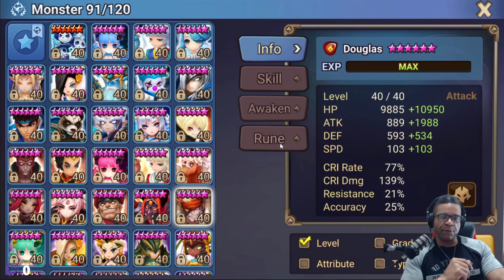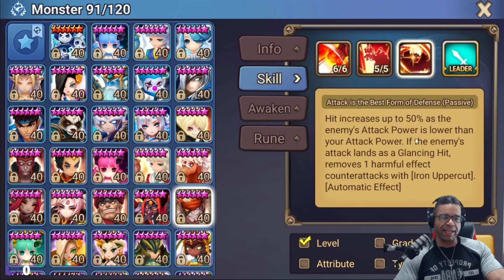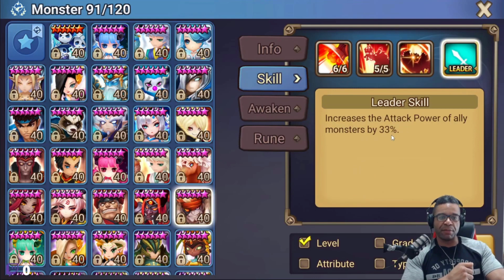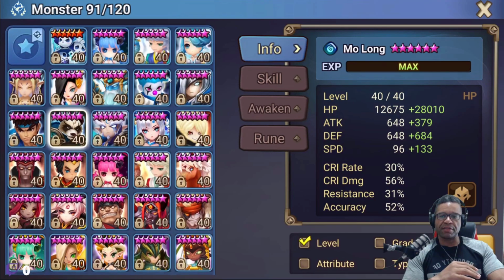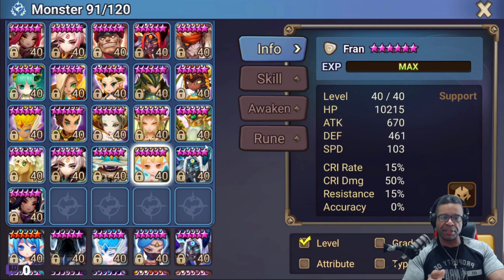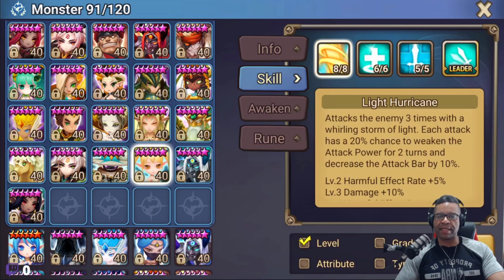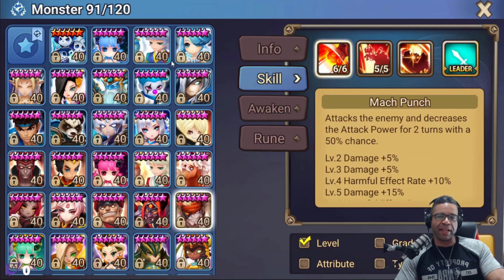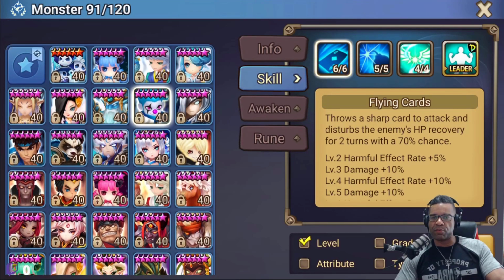F2P + PTW COUNTERS FOR FIRE RYU IN SUMMONERS WAR